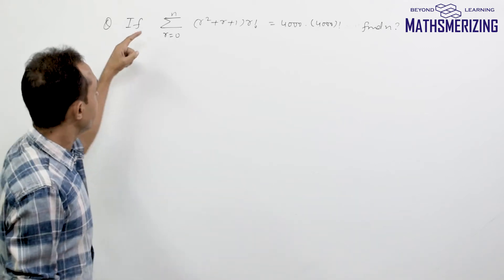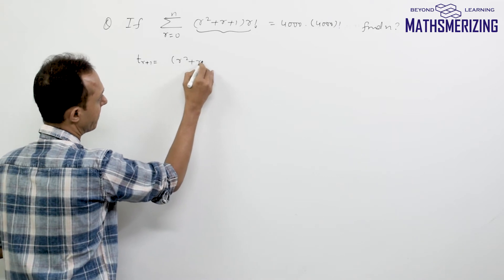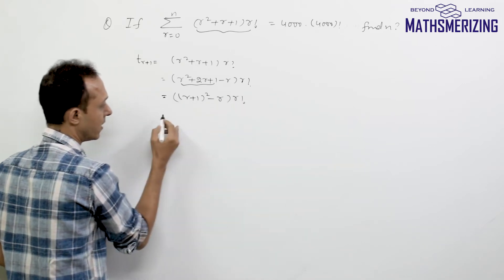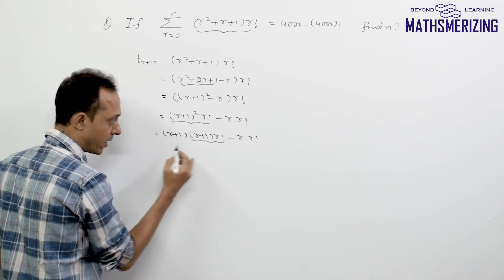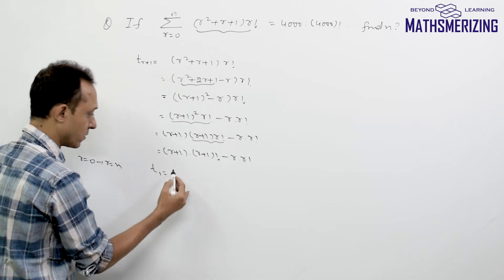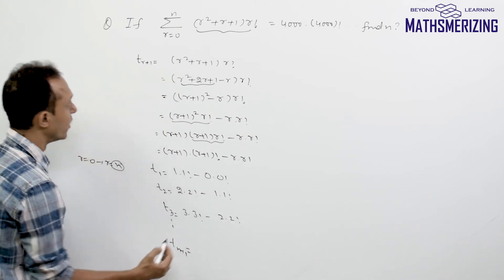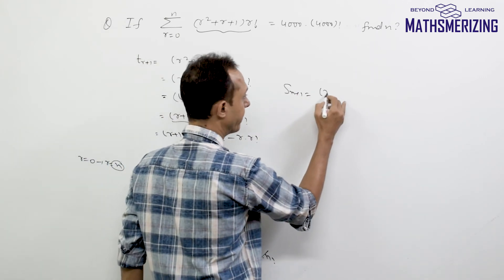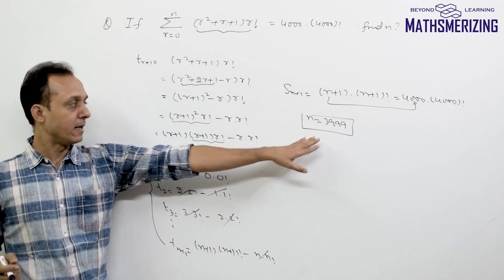Binomial theorem: Factorials Solved Example 2: Summation (r^2+r+1).r!=4000.4000!